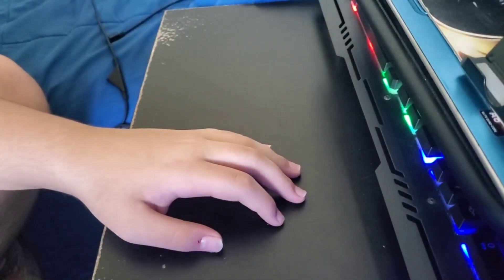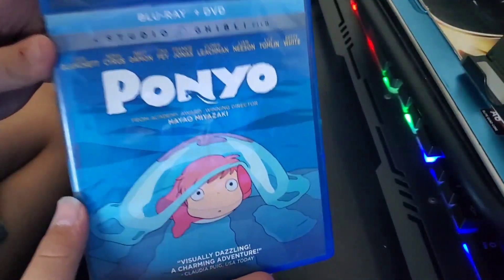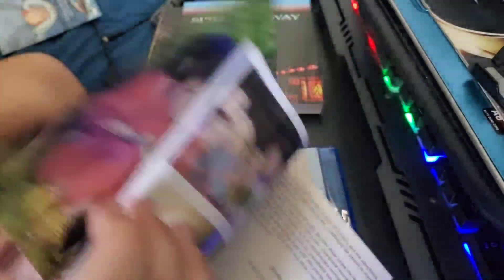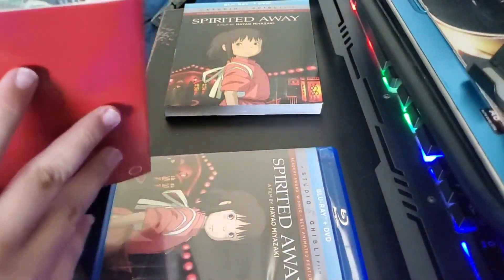Blu-Ray Hunting Unboxing: Studio Ghibli Madness is Starting!!!!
Welcome back to the RussellStarTrek channel and today I'll be unboxing some Studio Ghibli blu-rays. These movies are some of the most popular Ghibli movies of all time, those movies being Princess Mononoke (1997) & Spirited Away (2001).

Follow me on Letterboxd to get my quick thoughts & opinions on all kinds of movies;

Check out my Throne page to support my channel a little extra more (it's not mandatory, but if you want to get shouted out by yours truly, then consider buying a gift) and help keep this channel going;